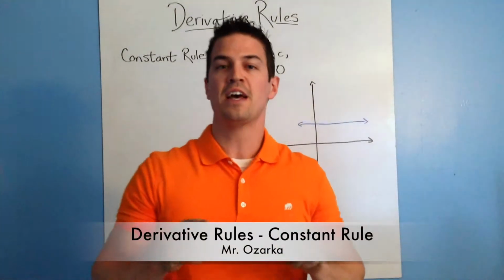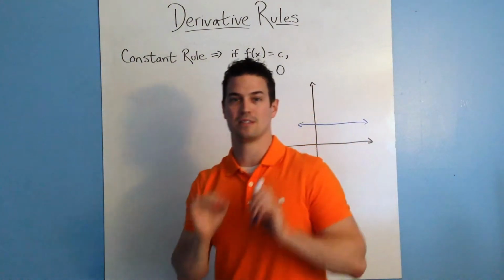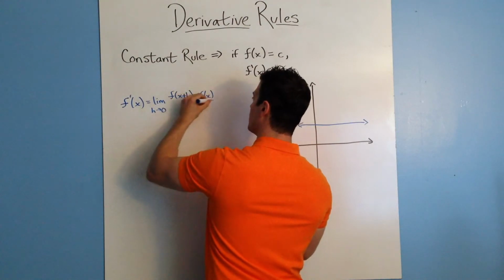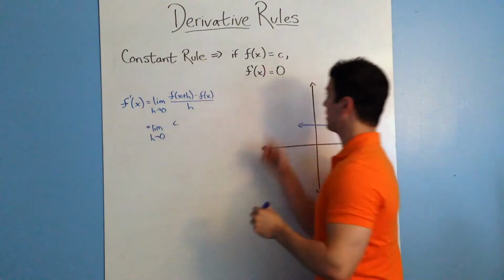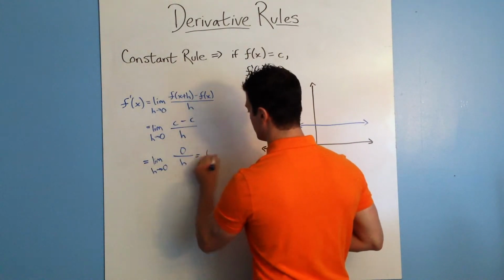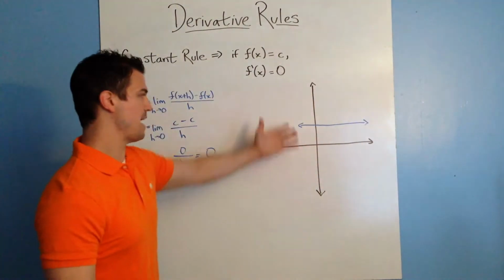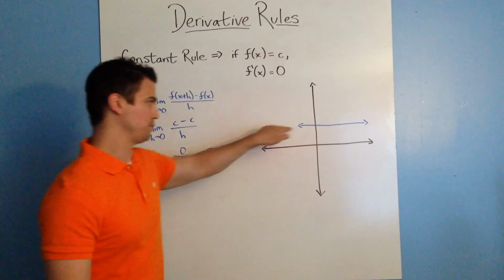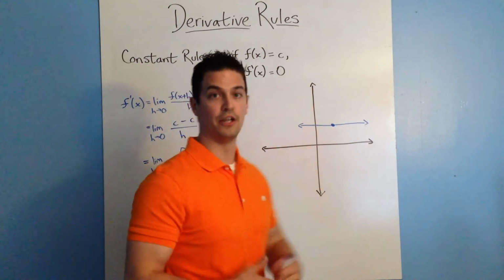Derivative Rules - Constant Rule (conceptual)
Brief tutorial on the constant rule for derivatives.